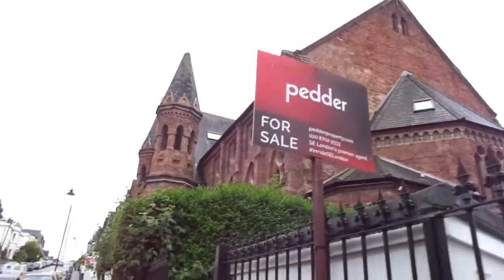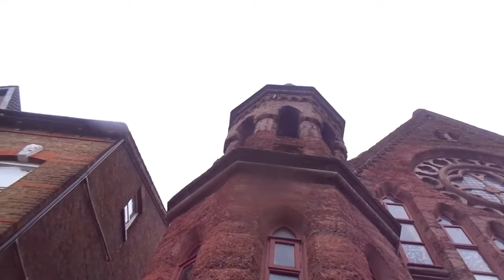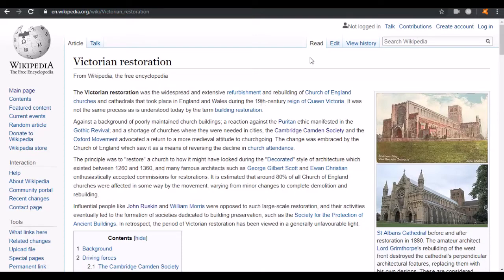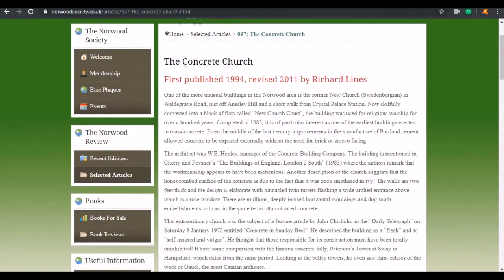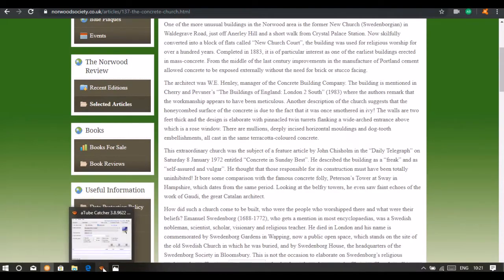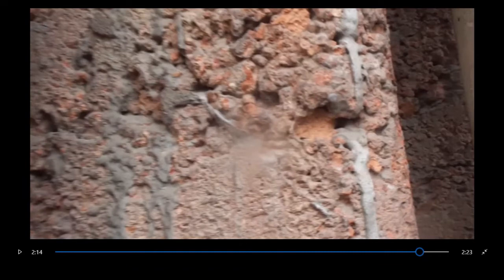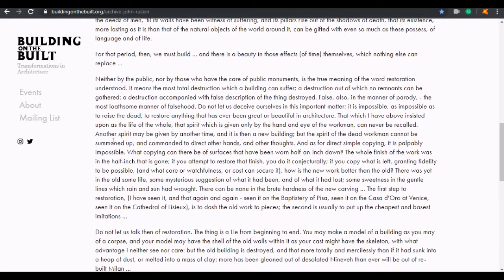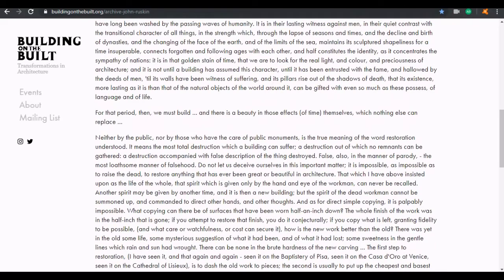Concrete Church, Victorian 'Restoration', John Ruskin and Semantics!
Horrid looking Victorian restoration project.  This ex Swedenborgian church was 'built' aka 'restored' in 1881, it was active for 100 years before being converted into flats and is now a very trendy place to live.
It was 'built' from concrete and has been described as 'meticulous' in it's construction.
The 'architect' of this monstrosity was a W.E. Henley, the manager of a cement firm.  I can find nothing about him, the only W.E. Henley I can find was a Romantic/tragic who died crippled by Tuberculosis poet and was the inspiration for Long John Silver.

It seems that the 'new' materials, such as Portland Cement, were being utilised alongside sandstone etc. in the restoration of these buildings.